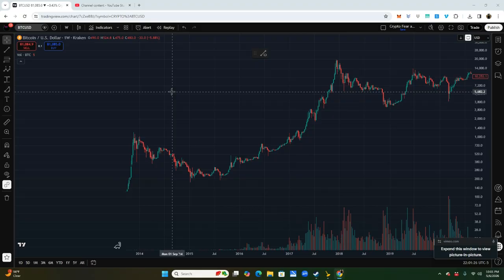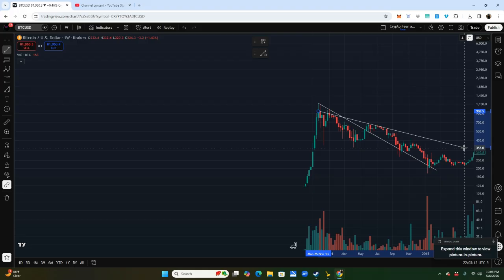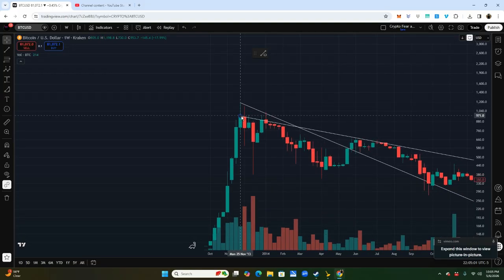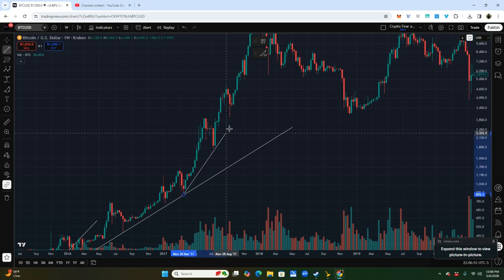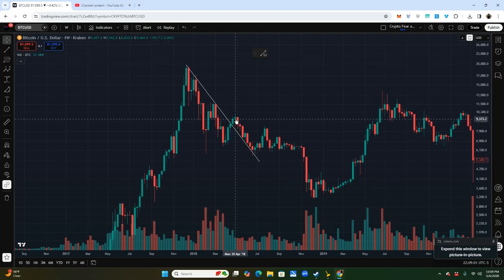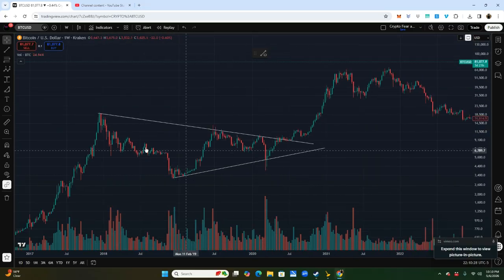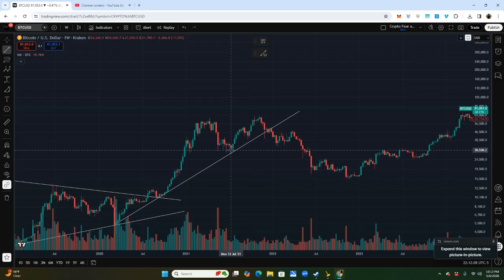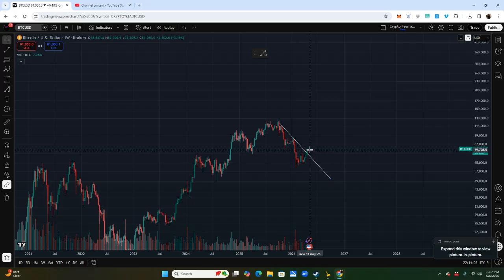Understanding Trend Lines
I go over cycle trend lines and how to use them to predict times to buy, tops and bottoms of cycles.